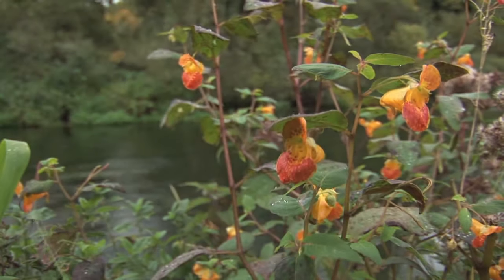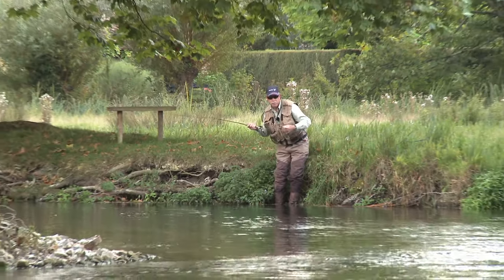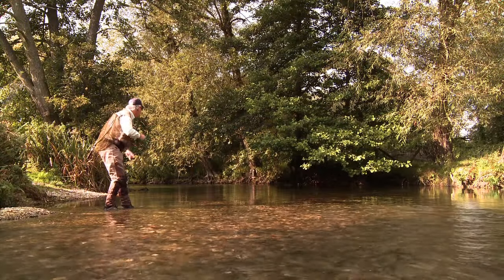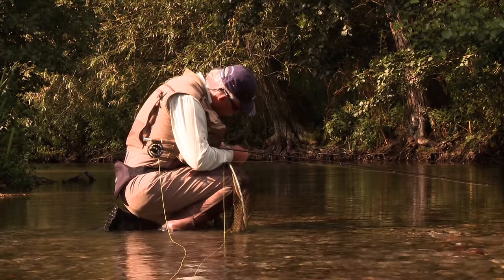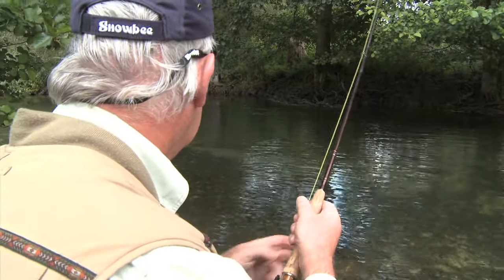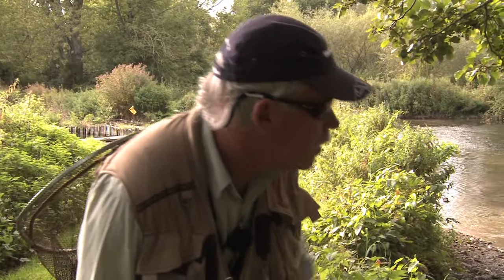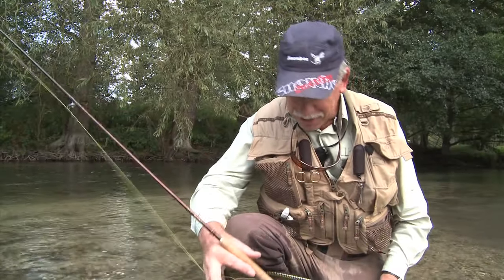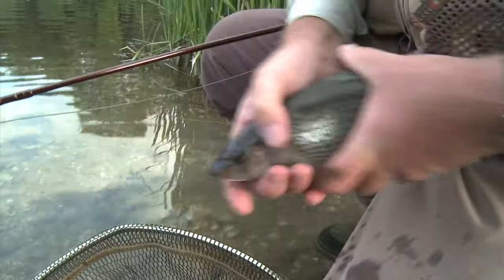Snowbee Chalkstream 2014